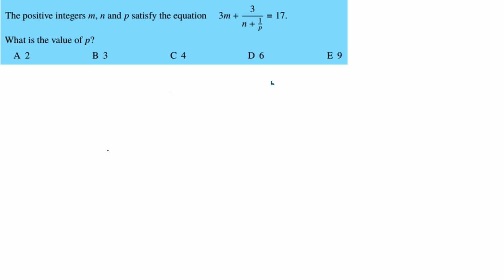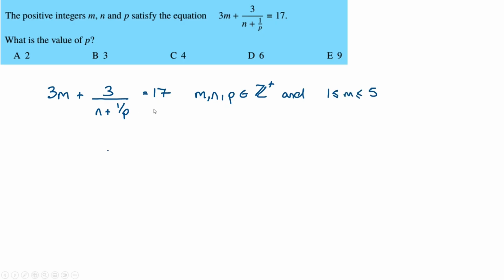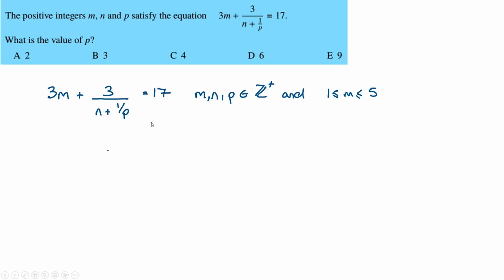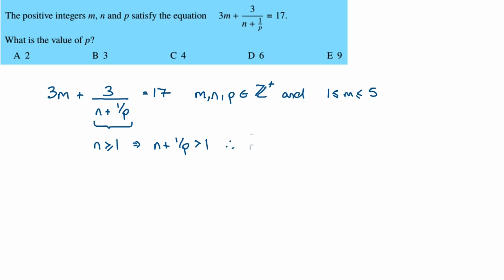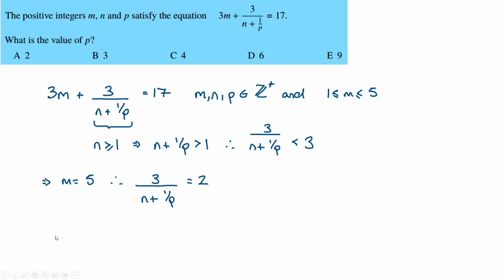SMC (UK) Questions - Medium to Hard - 2/5 050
I've used the same approach as last week - some middling questions building to some very tough questions at the end of the week.

Remember non-calculator and with the exam time limit you really only had a few minutes.